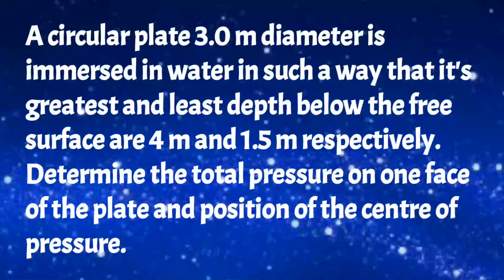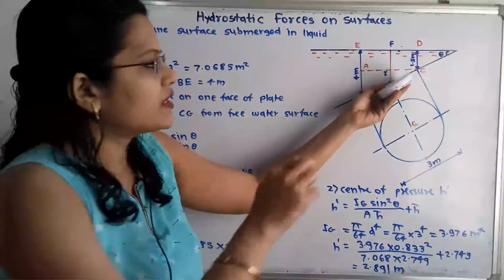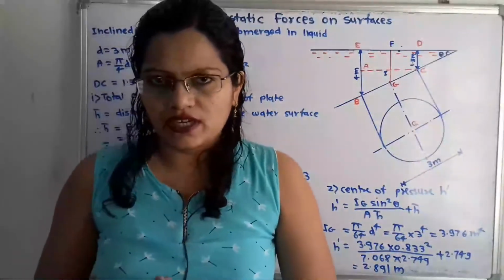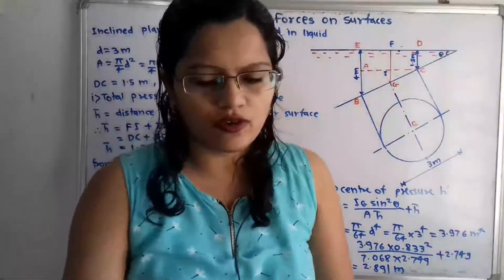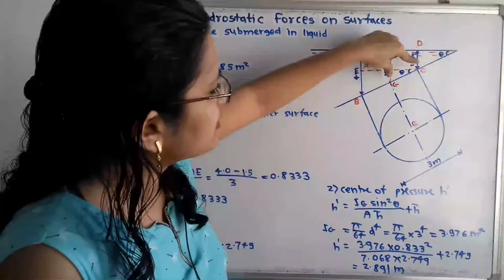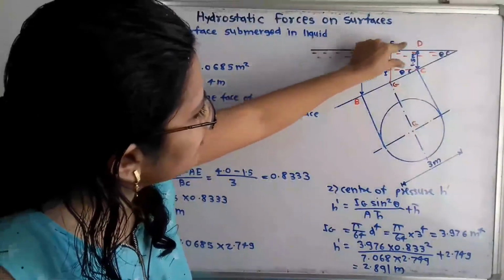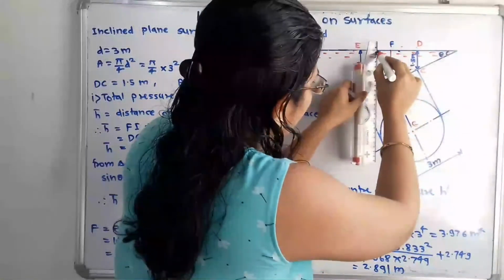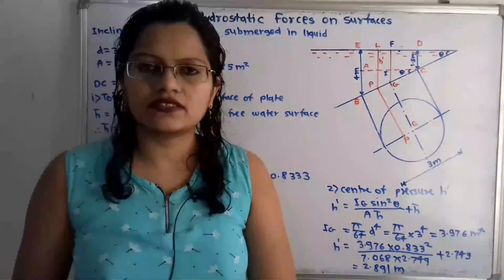Problem on hydrostatic forces/ Inclined plane surfaces submerged in liquid/ Circular shape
A circular plate 3.0 m diameter is immersed in water in such a way that it's greatest and least depth below the free surface are 4 m and 1.5 m respectively. Determine the total pressure on one face of the plate and position of the centre of pressure.